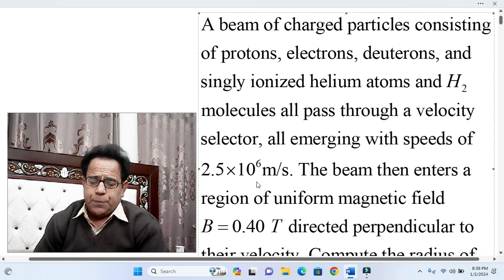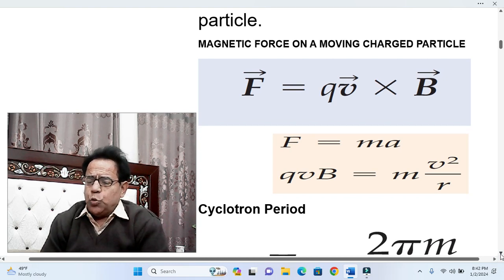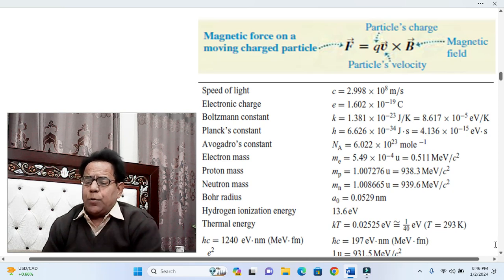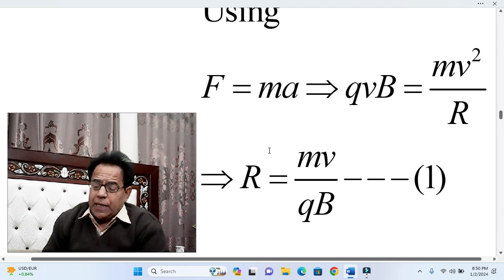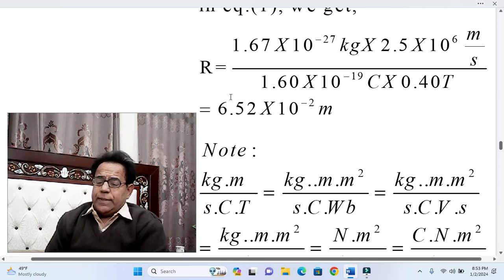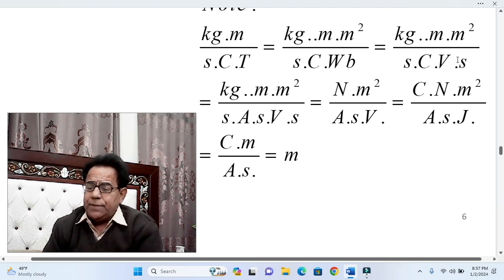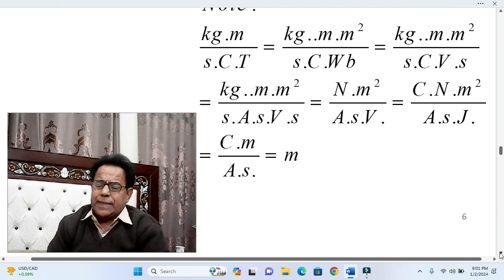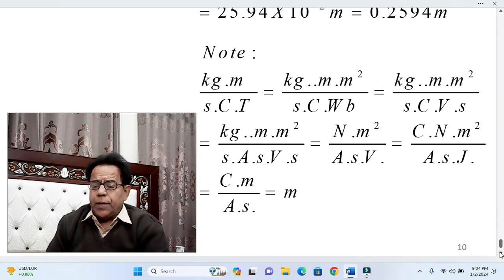Radius of Curvature, Electron, Proton, Deuteron, etc.